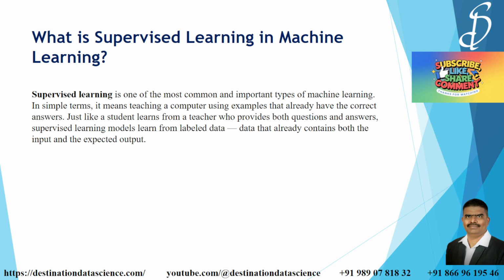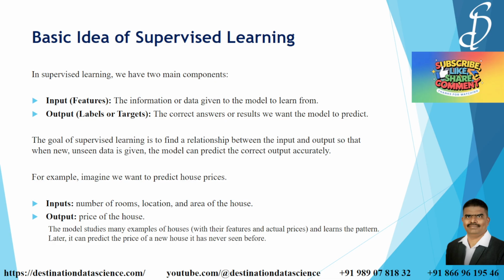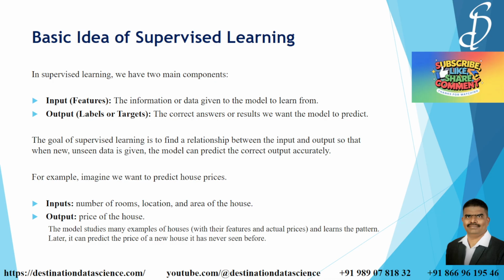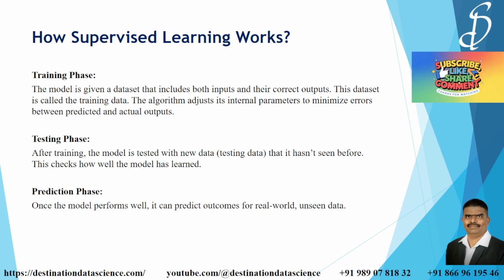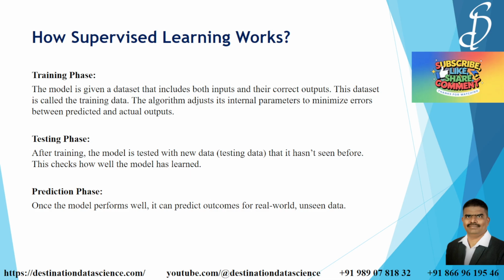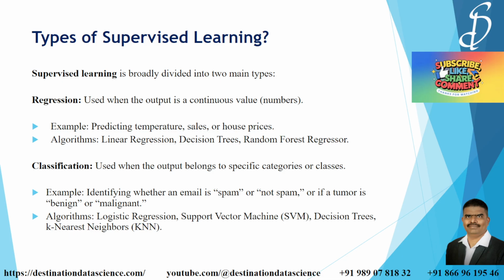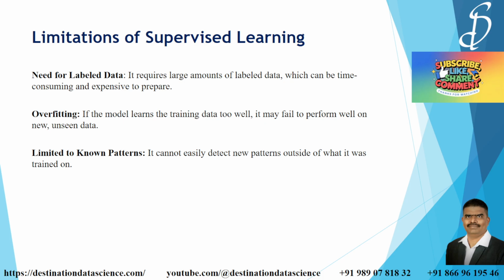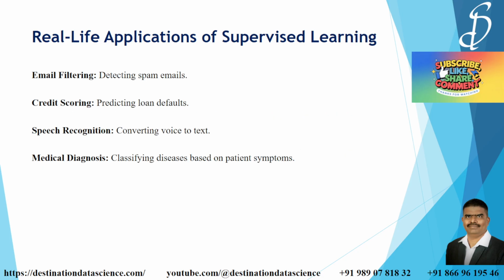Supervised Learning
Supervised learning is one of the most common and important types of machine learning. In simple terms, it means teaching a computer using examples that already have the correct answers. Just like a student learns from a teacher who provides both questions and answers, supervised learning models learn from labeled data — data that already contains both the input and the expected output.